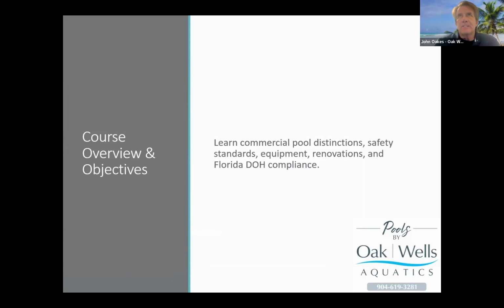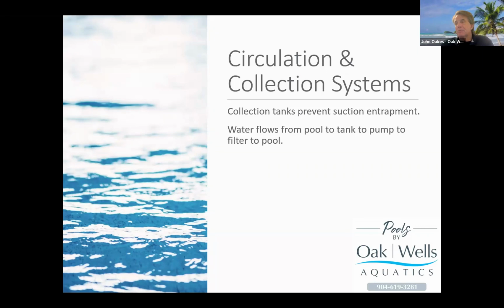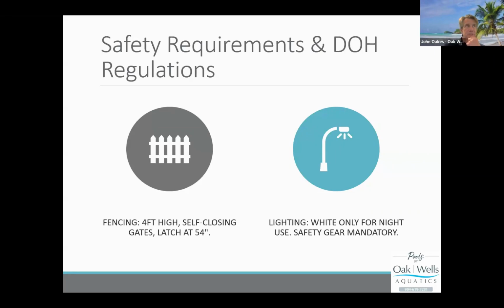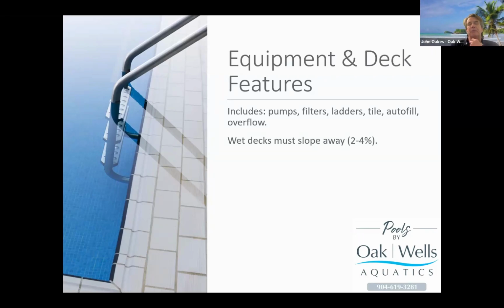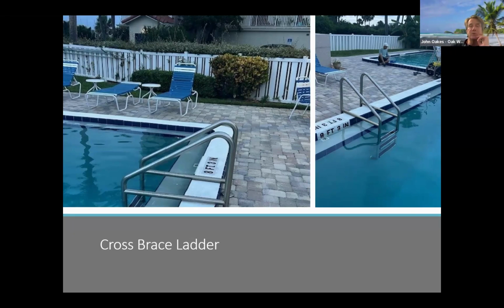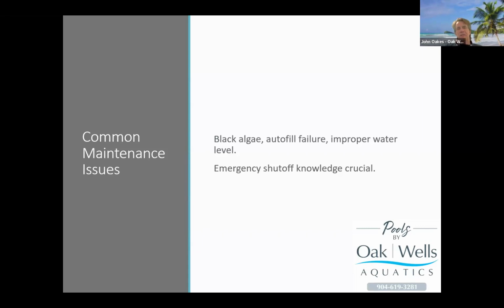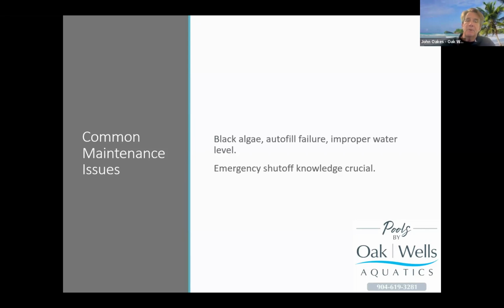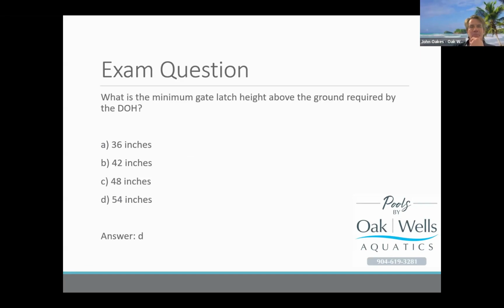HOA & COA Swimming Pool Management Education with Oak Wells Aquatics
In this educational session, Oak Wells Aquatics provides practical guidance on HOA and COA swimming pool management, drawing from their hands-on experience working with community associations across Florida.

This course was presented to Community Association Managers (CAMs) and Board Members in attendance in December 2025, offering clear insights that support informed decision-making, compliance awareness, and long-term pool asset management.

Course Information:
HOA/COA Swimming Pool Management
Presented by: Oak Wells Aquatics
Provider Number: PVD1308
Course #: 9633540
License #: CRS10361

1 CE for OPP was awarded to CAMs who were present for the full online course.

Oak Wells Aquatics is known for educating association leaders on pool operations, maintenance considerations, and best practices that help communities protect their investment and operate safely and efficiently.